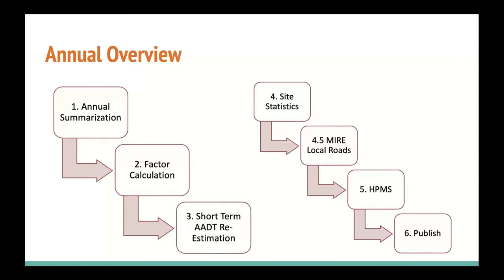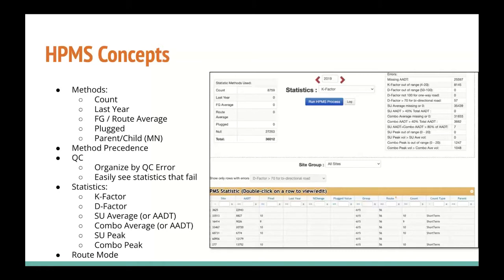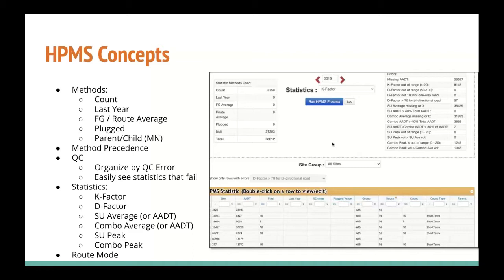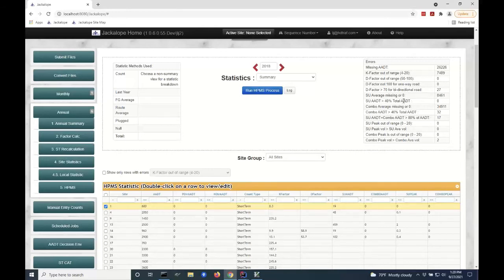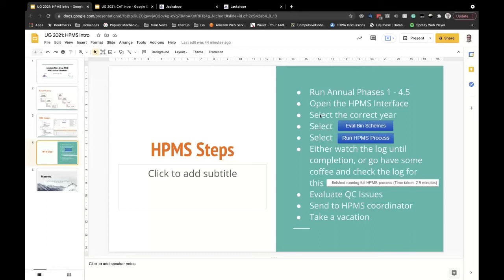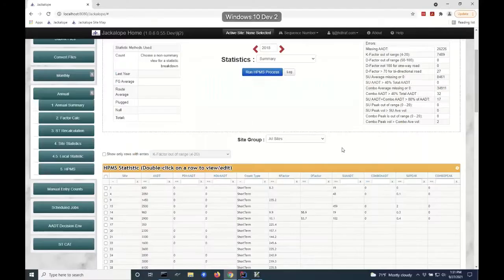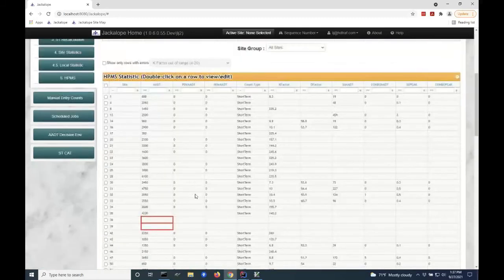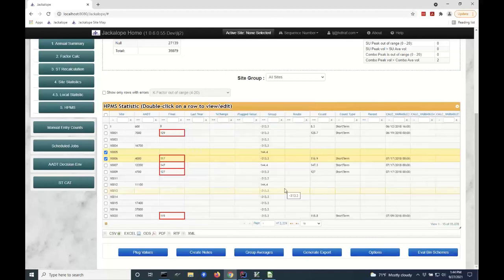HPMS Review (2021 Virtual Jackalope Users Group)